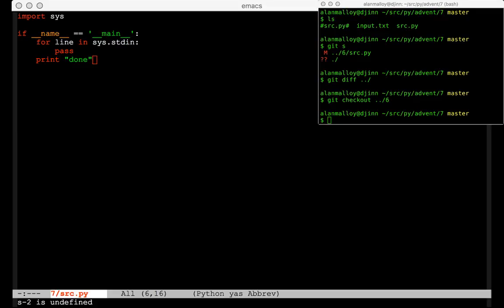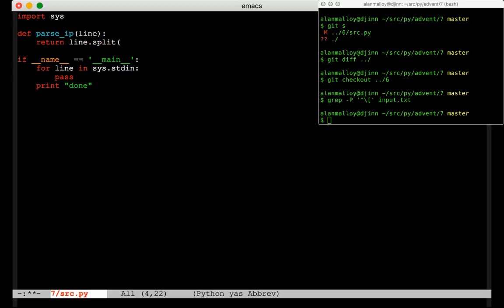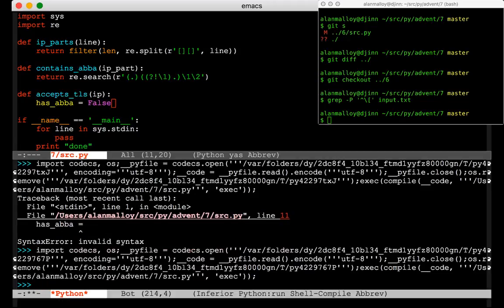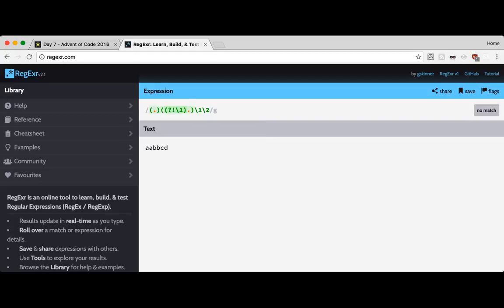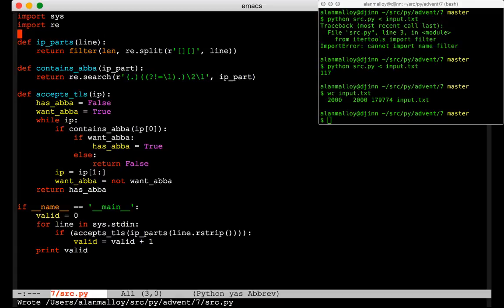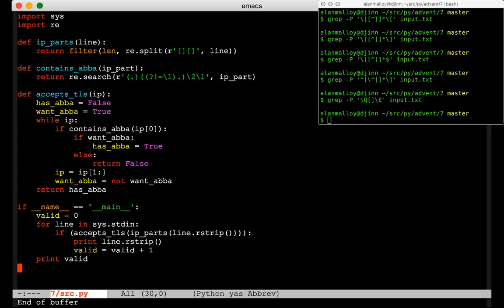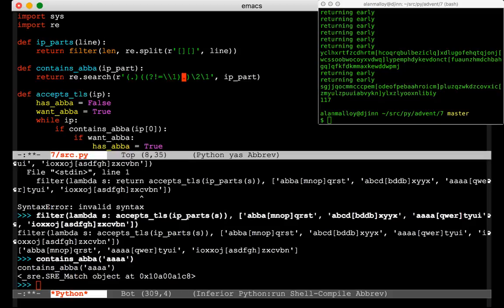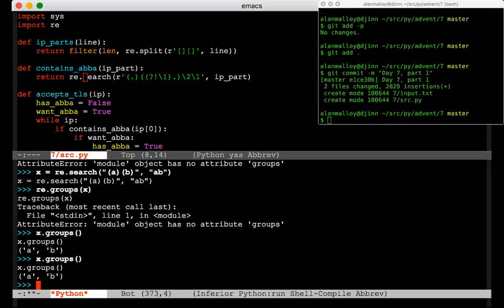Advent of Code 2016, day 7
Couldn't stream, but I got some requests to record anyway, so here we are.